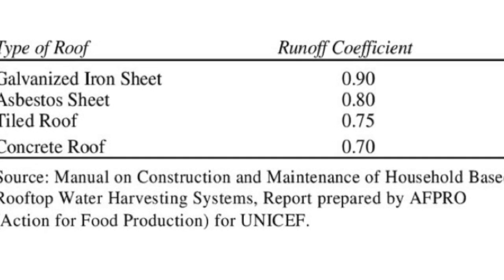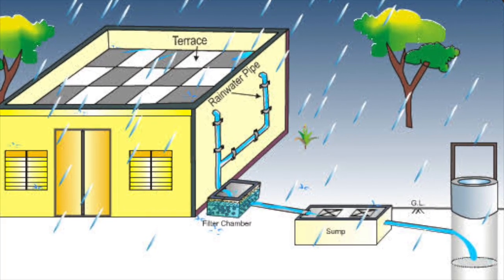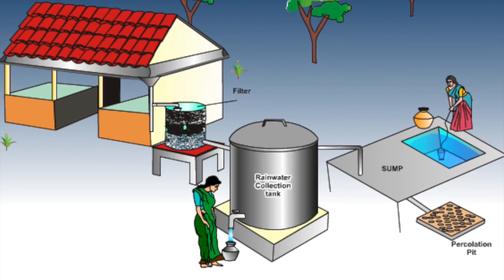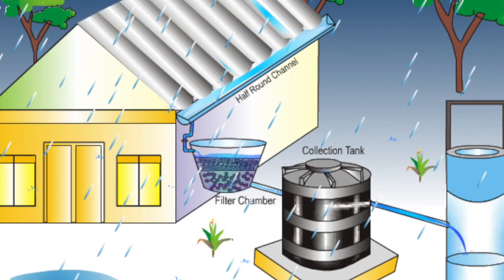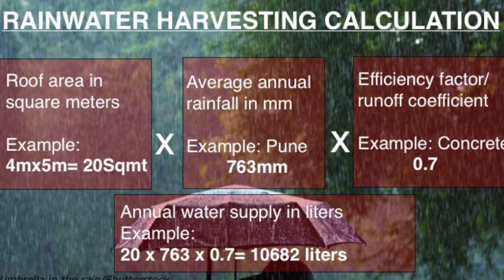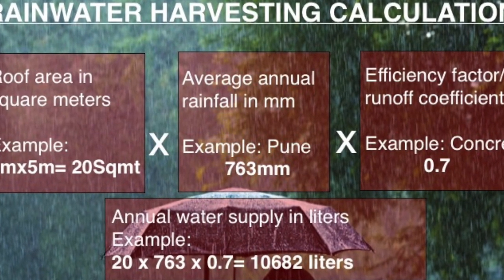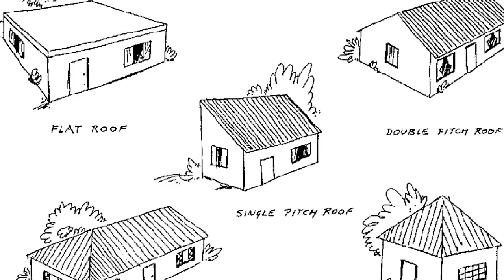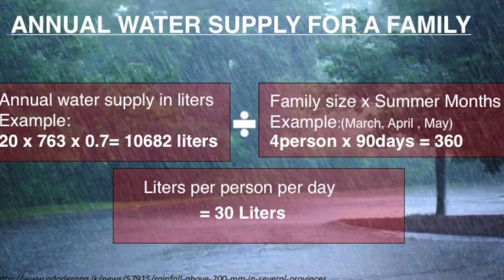Calculate Rainwater Harvesting